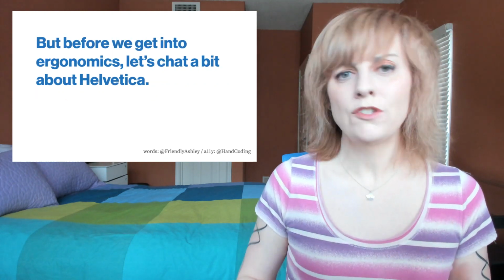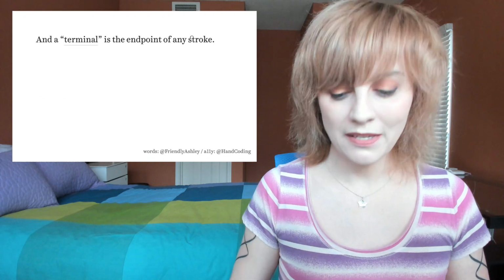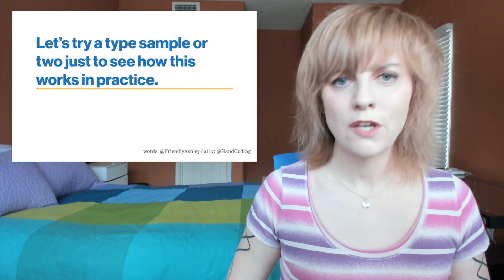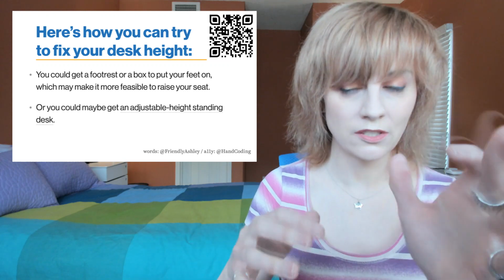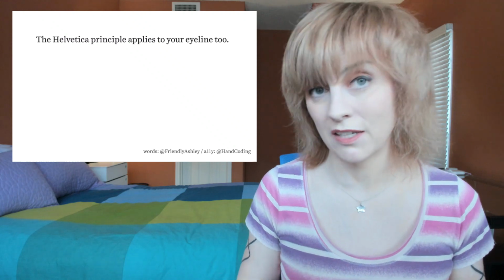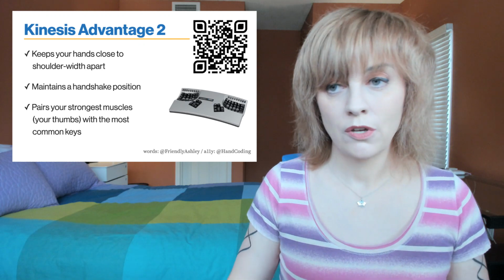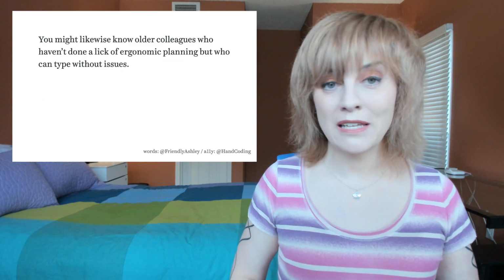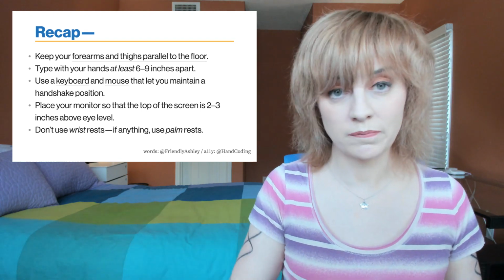Friday March 13, 8:00am: "Be the Helvetica of Ergonomics" by Ashley Bischoff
We might not give much thought to ergonomics, but our ability to continue typing can make a difference on whether our livelihoods remain within reach.